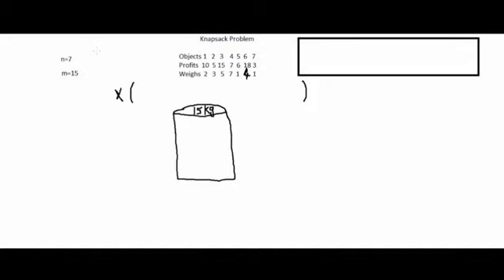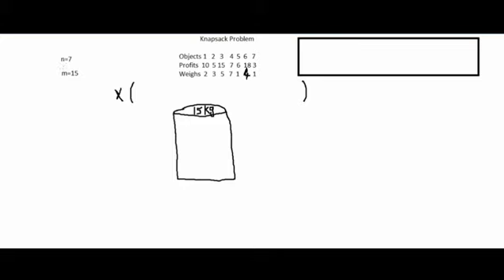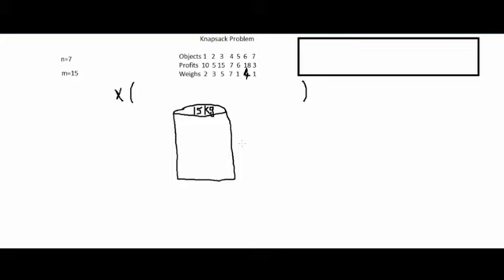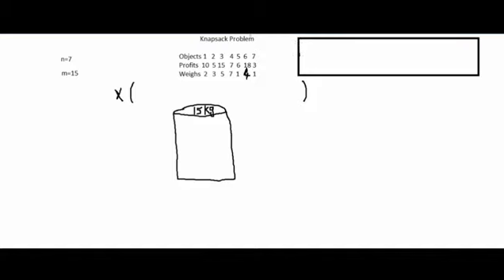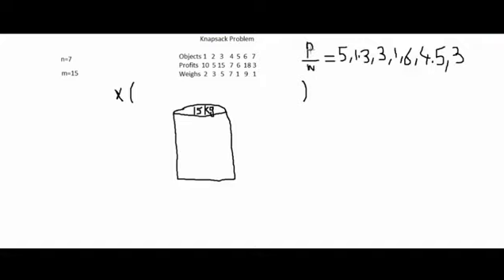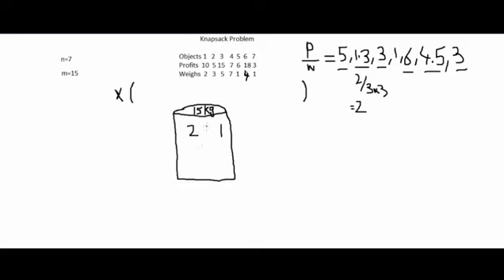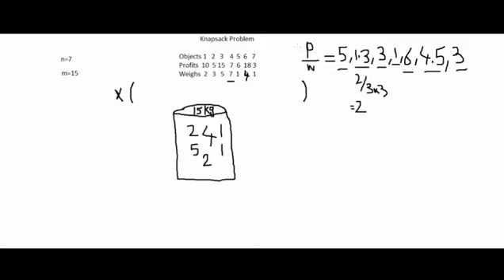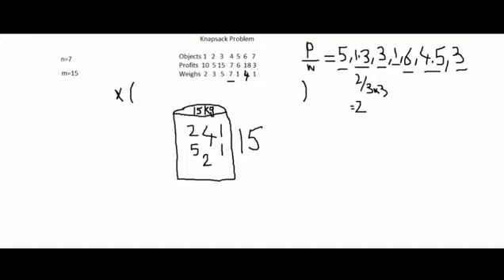Knapsack Problem | Knapsack Problem Algorithm | Knapsack Problem Greedy Method | Faisal Concepts